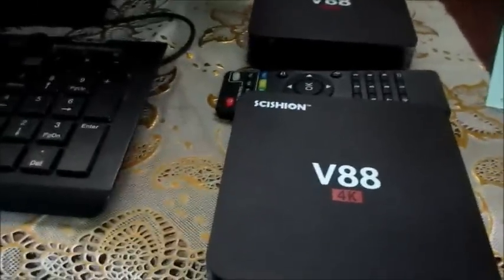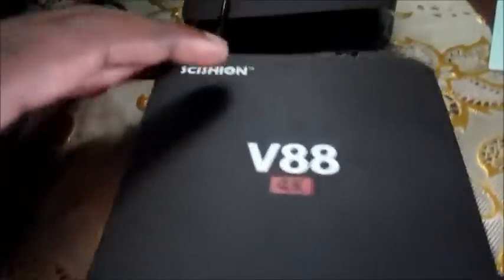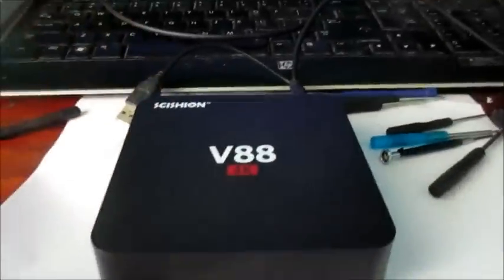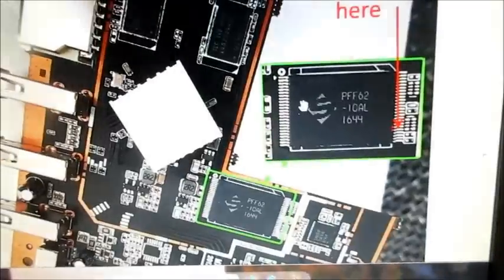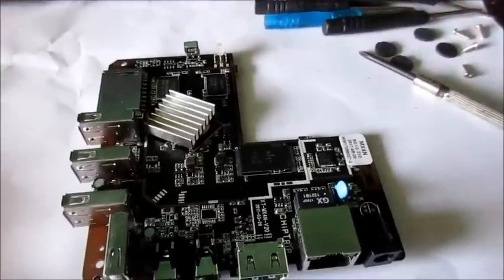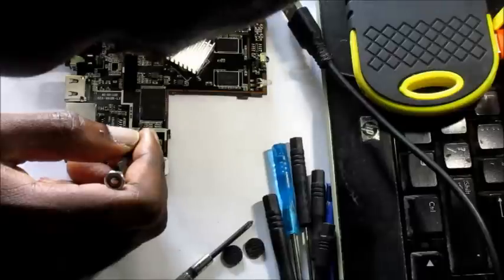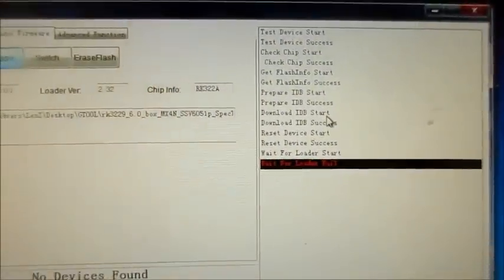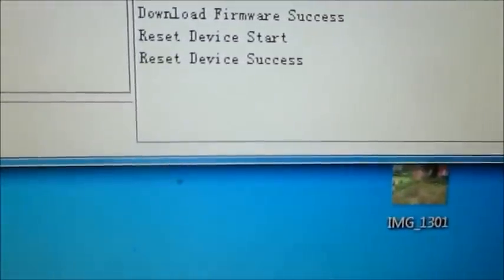How To Fix Android Tv Box Stuck On Red Light- Fix android Box not turning on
In this video i show you step by step how to fix the red light with your android box.